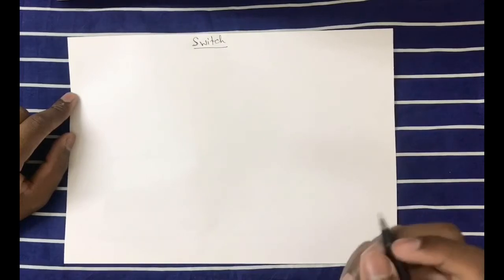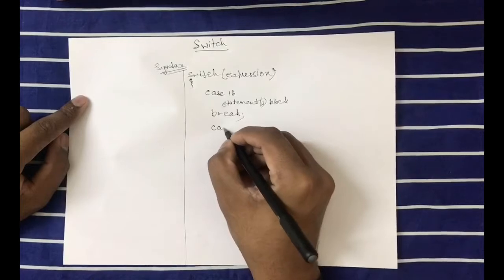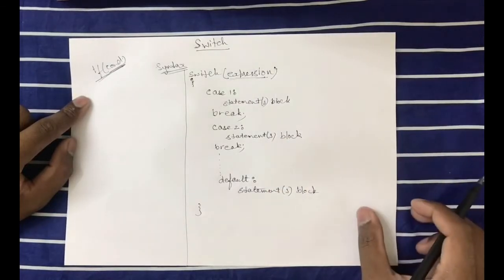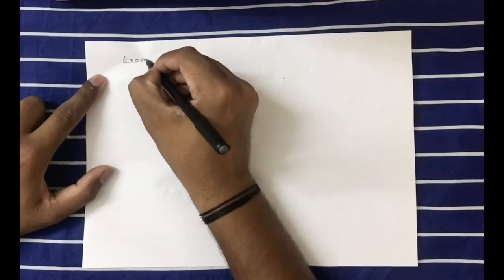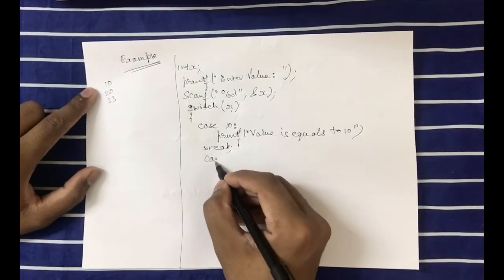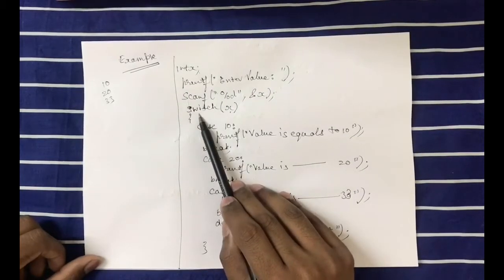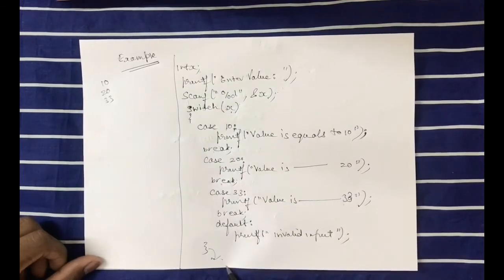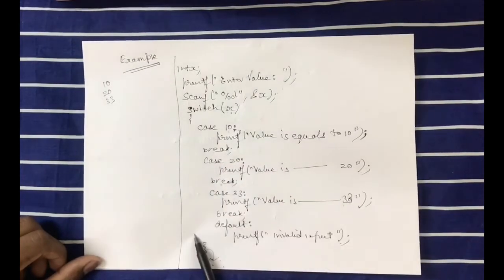Switch case conditional statement in C Language | The Crazy Coder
In this video we will see :
- What is switch case conditional statement
- Syntax
- Purpose

Switch is also a conditional statement like if-else!

Video shot on: Iphone 7
Editing Software: imovie